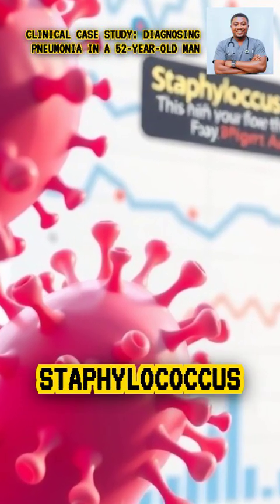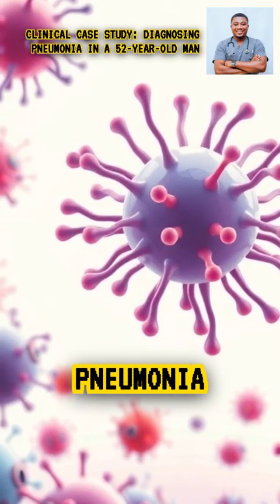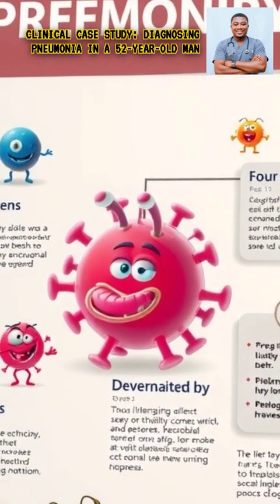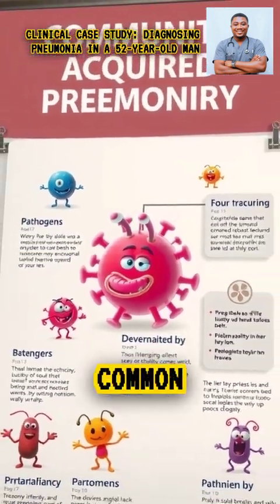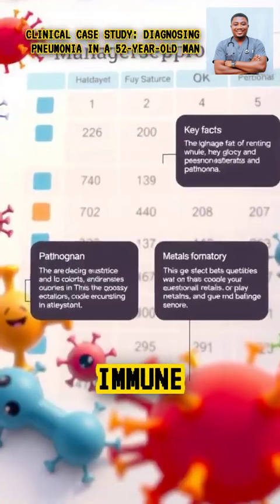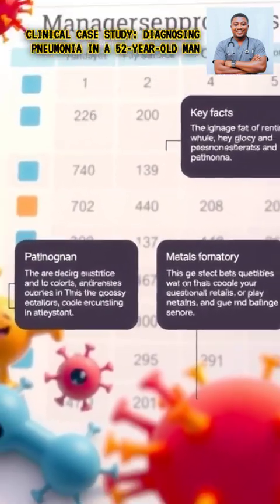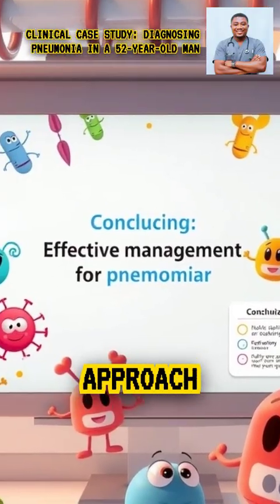Clinical Case Study: Diagnosing Pneumonia in a 52-Year-Old Man